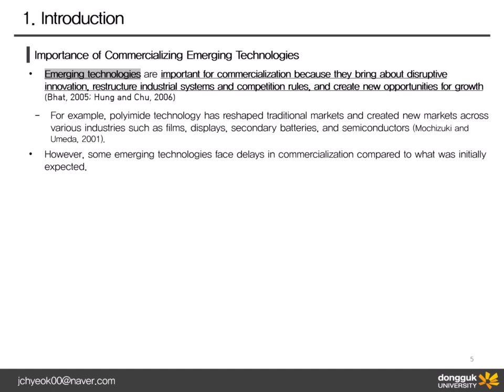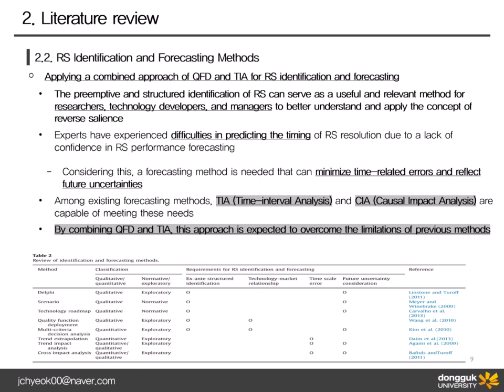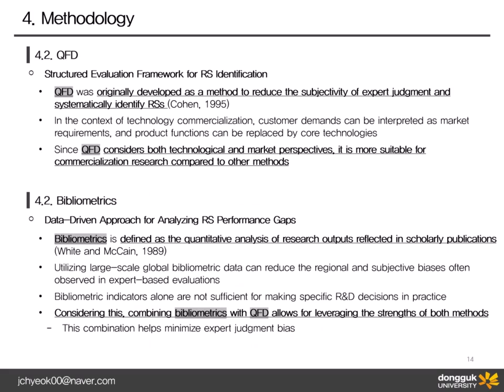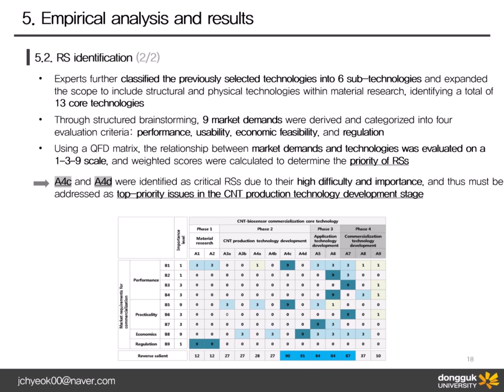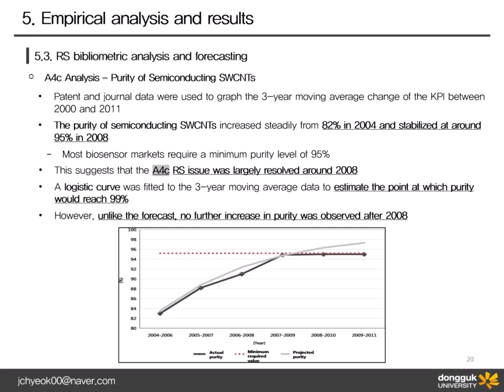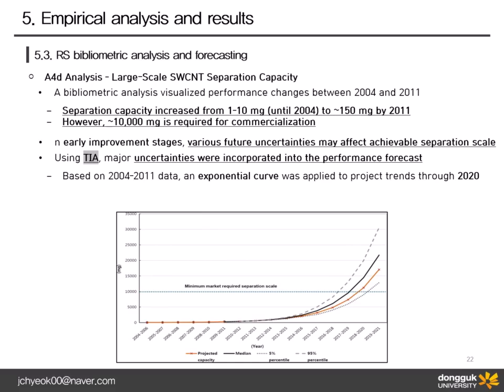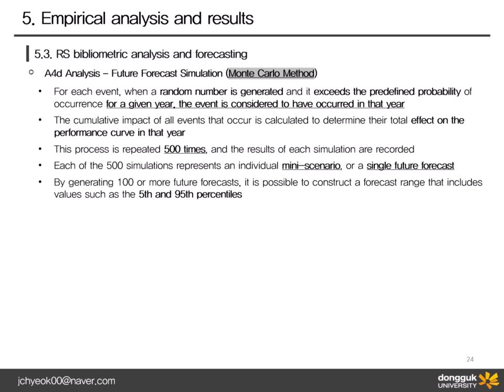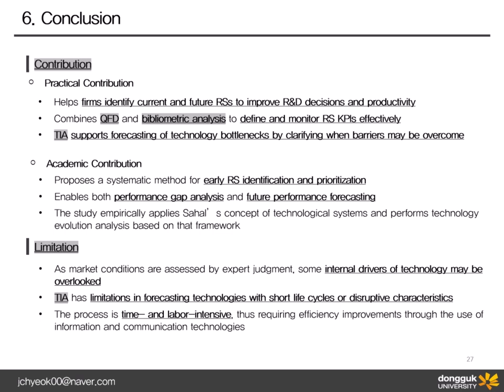[논문 리뷰] A systematic way of identifying and forecasting technological reverse salients using QFD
Han, K., & Shin, J. (2014). A systematic way of identifying and forecasting technological reverse salients using QFD, bibliometrics, and trend impact analysis: A carbon nanotube biosensor case. Technovation, 34(9), 559-570.